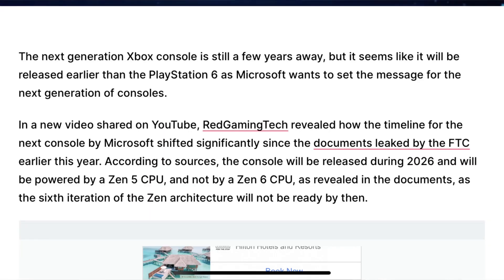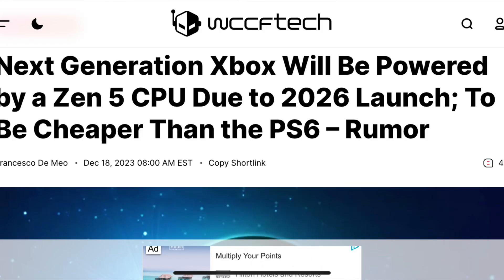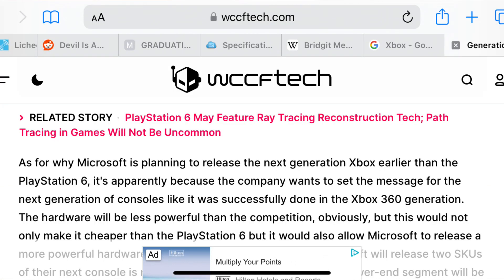Next Gen Xbox with RDNA 5 and Zen 5 CPU and Cheaper Than PS6 (Rumor)